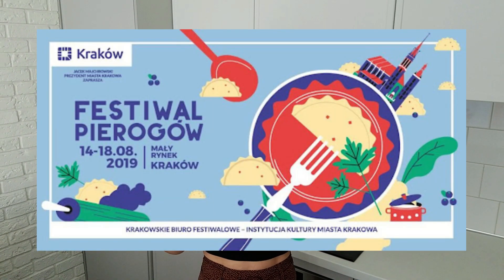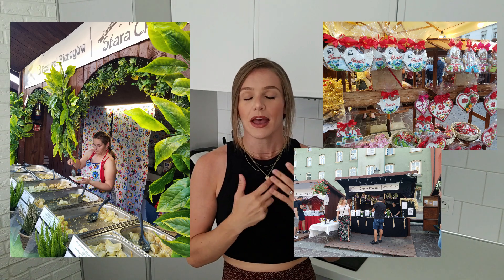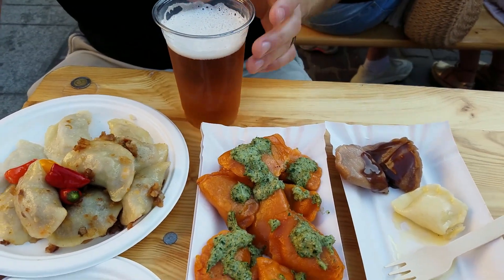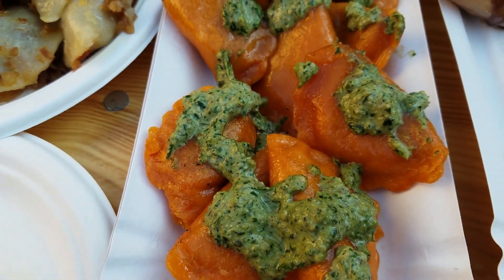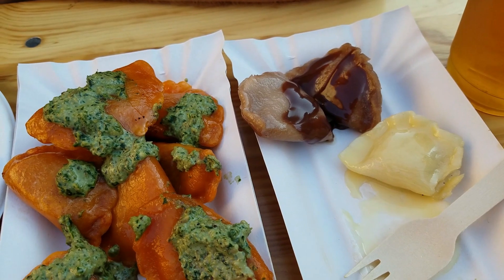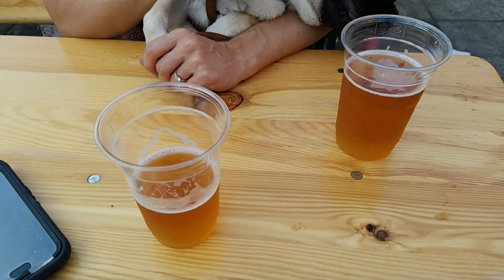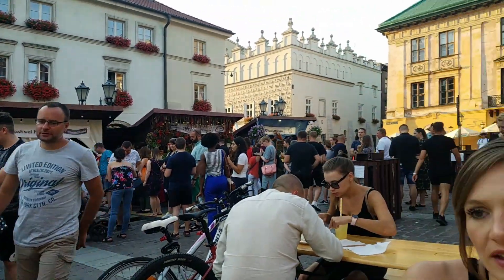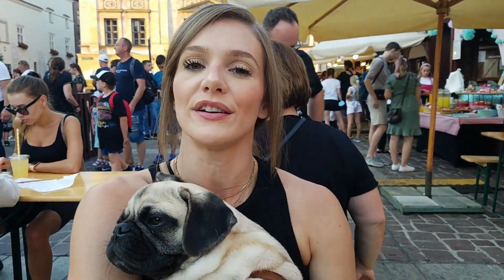Eating All of My FAVORITE POLISH FOOD | 2021 Pierogi Festival 🥟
I don't know about you, but pierogi is one of my favorite Polish foods EVER. Between flavor and cooking styles, there is so much variety that you're sure to find one you enjoy. I've been eating pierogi for the last three years (which was when I moved to Poland) and when I found out about the annual Krakow pierogi festival, I knew that I was about to fall in love with this city even more. If you are ever in the area during mid-August, be sure to attend! You (and your taste buds) won't regret it!